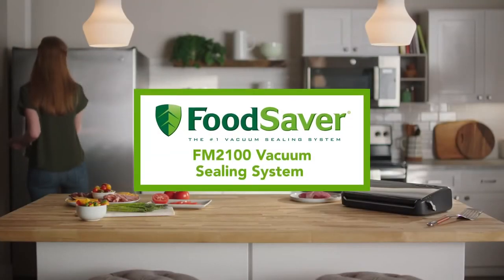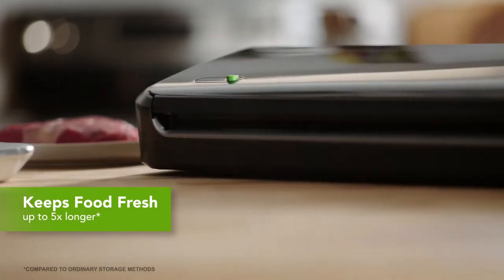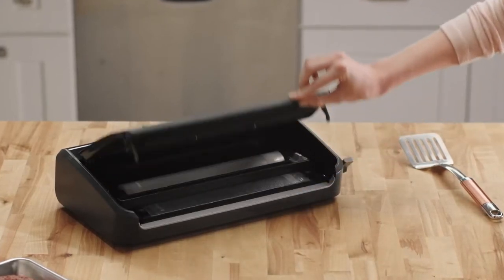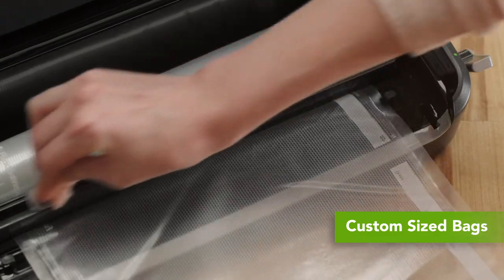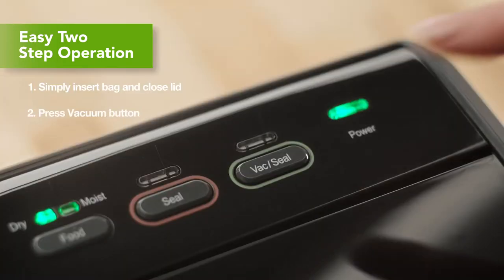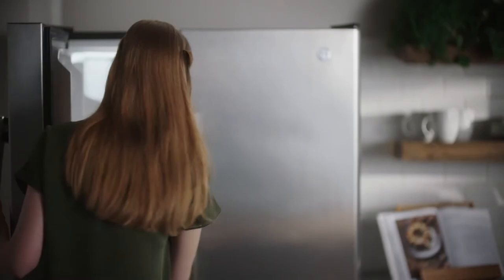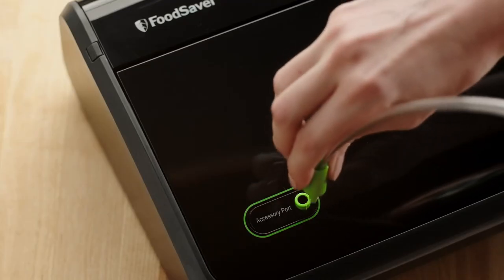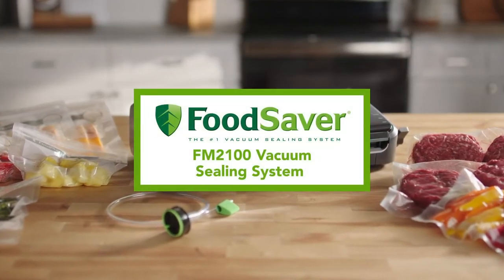FoodSaver FM2100-000 Vacuum Sealer Machine System with Starter Bags & Rolls